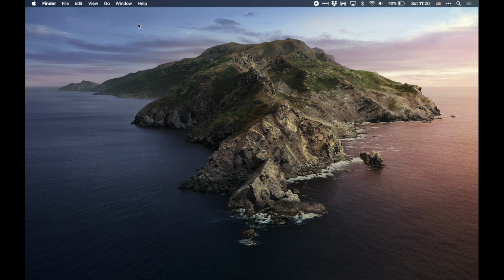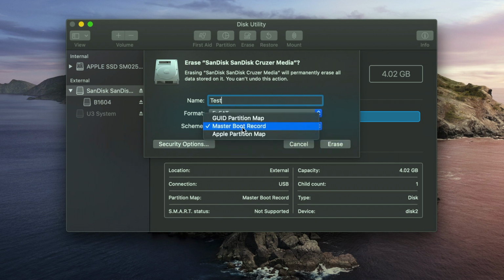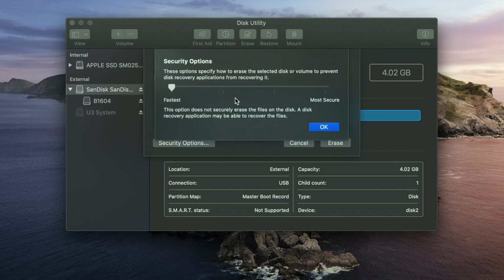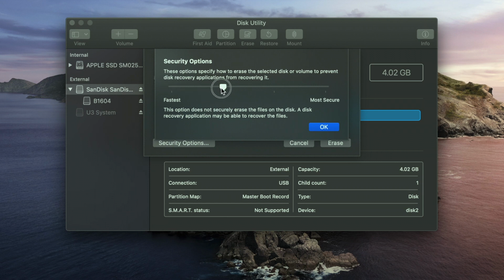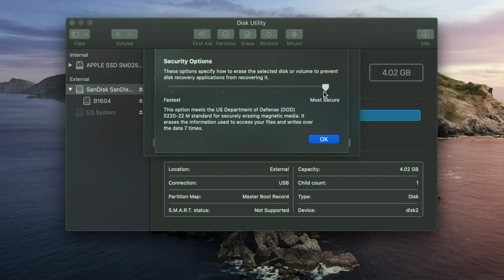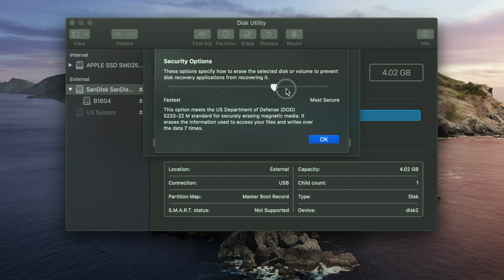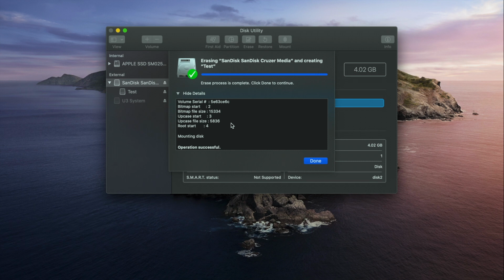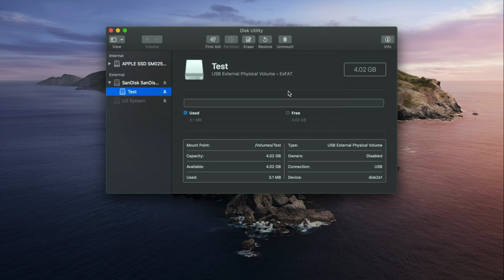How to Securely Erase Drives on Mac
In this video, we're going to erase a flash drive on Mac and show you how to securely erase them if you need to make sure it's not recoverable.